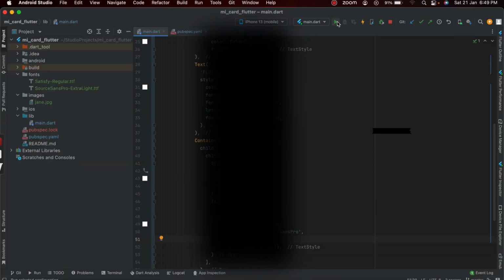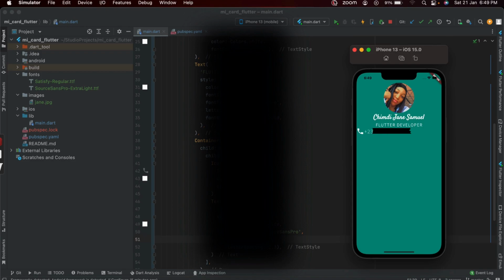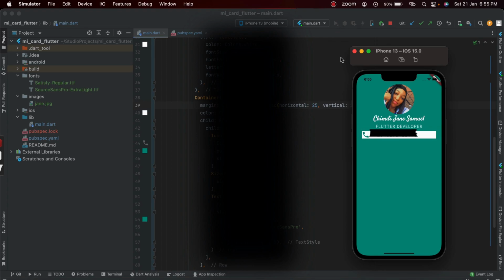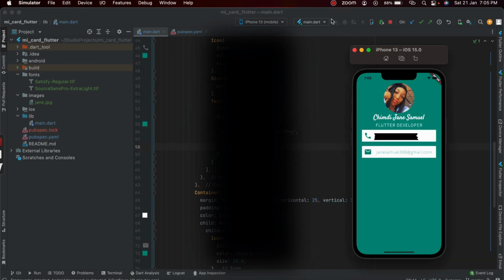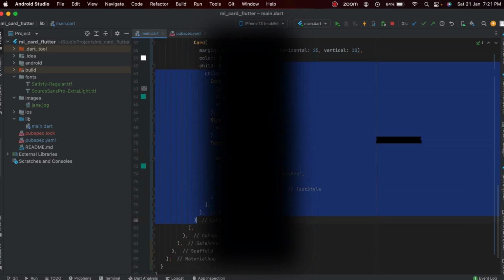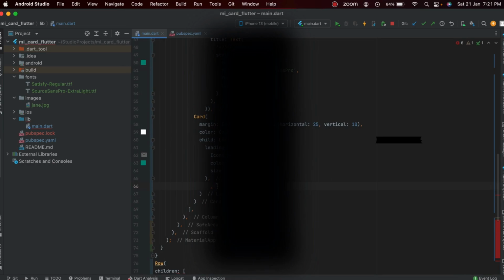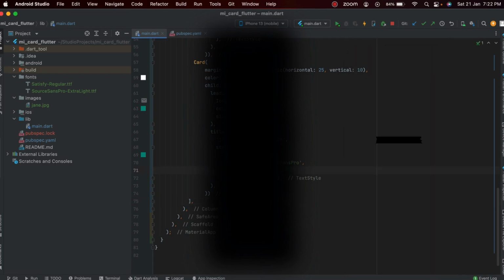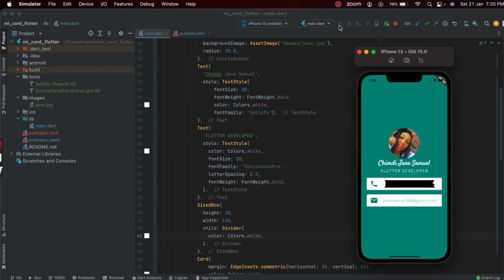Day 7 of 100daysofcode : Learning Flutter & Dart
Welcome to my Day 7 of 100daysofcode learning Flutter and Dart for mobile app development. I am trying to build consistency and discipline in every learning coding and i believe this challenge would have a great impact in every other aspect of my life.

Sorry about the black blur element, I totally forgot about uploading the video here and used my real mobile number.

Happy 7 days/1 week of consistency. It seems small but I am super proud of myself honestly. I hope to keep this going IJN.

The Complete Flutter Development Bootcamp with Dart By Angela Yu on Udemy